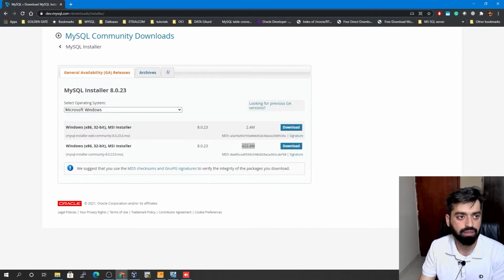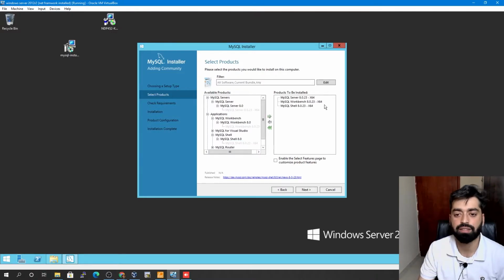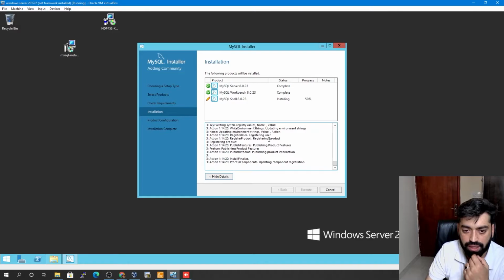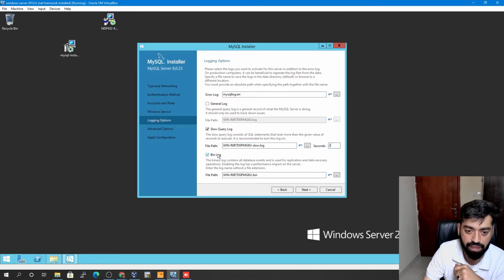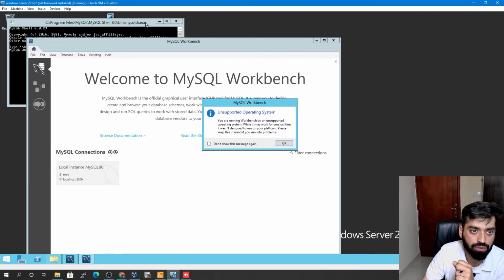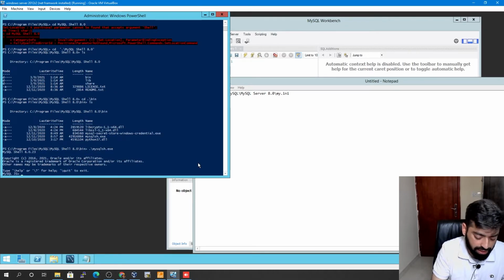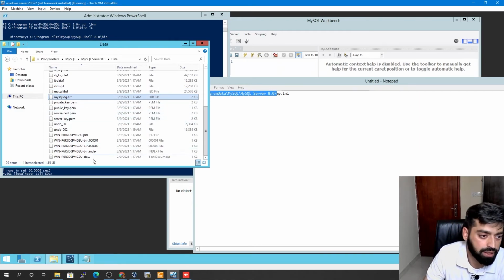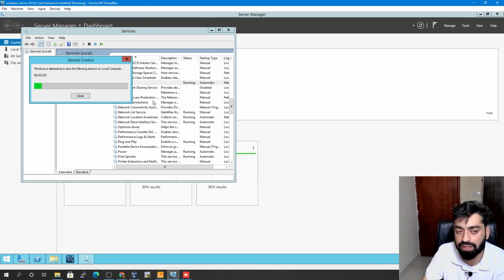How To Install MySQL 8 on Windows Server Windows 10 Workbench | MySQL DBA Tutorial MySQL 8 DBA